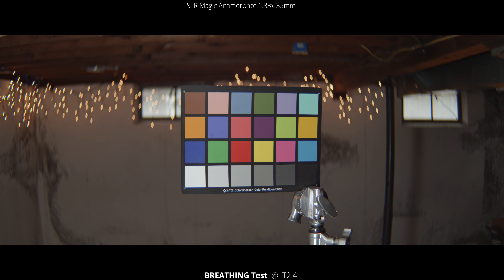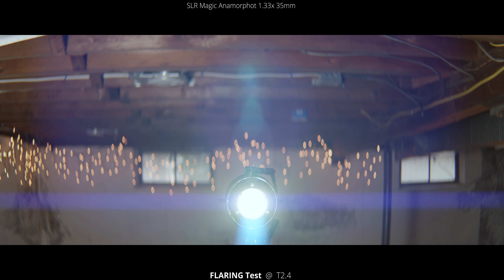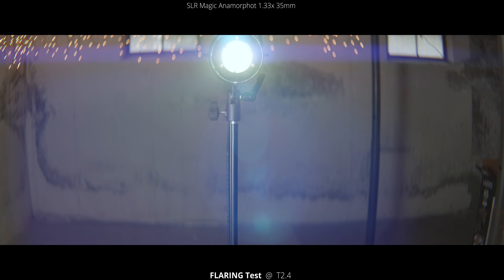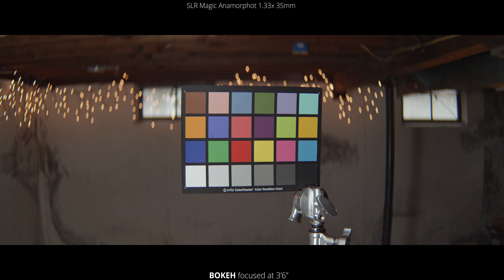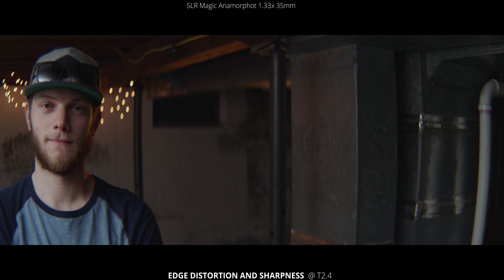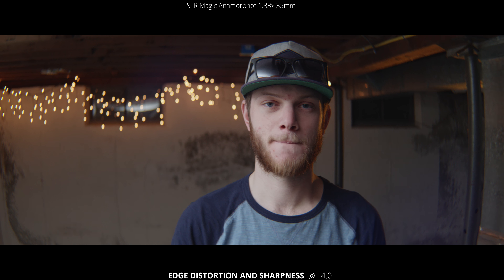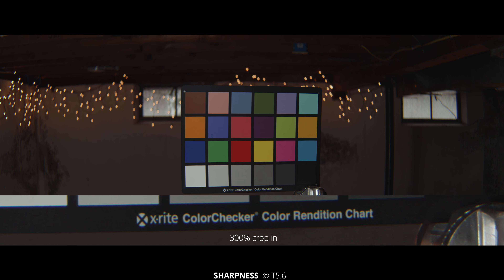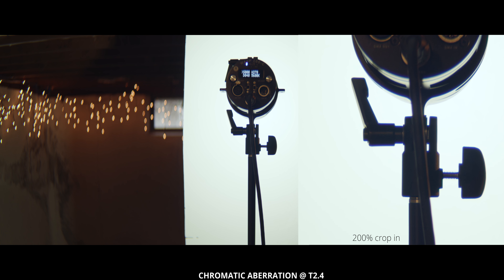SLR Magic Anamorphot Cine 1.33x 35mm - Lens Test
In this video, we go through a few tests on the SLR Magic Anamorphot Cine 1.33x Anamorphic 35mm Lens. First looking at breathing, then flaring the lens, bokeh, Distortion, sharpness, and lastly chromatic aberration.

0:38 - Breathing
1:08 - Flaring
2:15 - Bokeh
2:41 - Distortion
3:37 - Sharpness
4:07 - Chromatic Aberration

Camera Setting
Varicam LT
4k DCI
AVCHD 422
ISO 800
WB 5000K

Lensprotogo.com